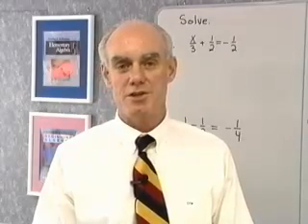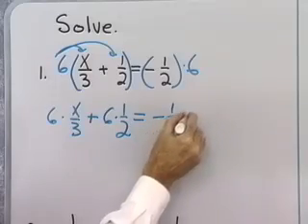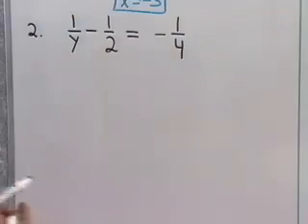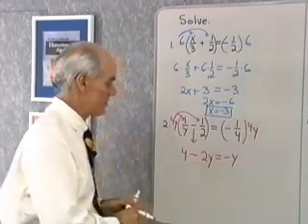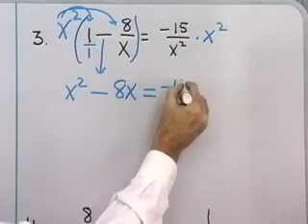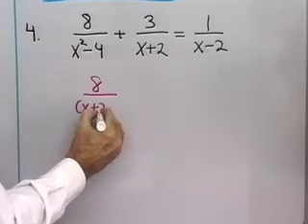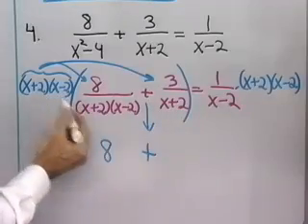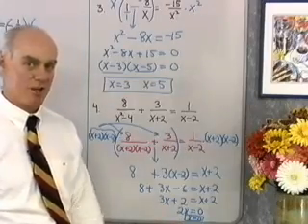alg1 7 4